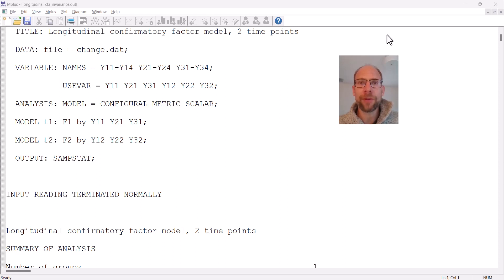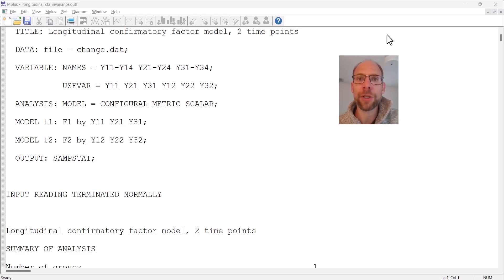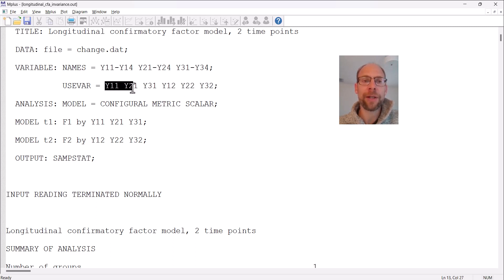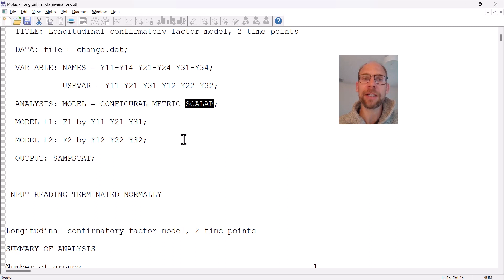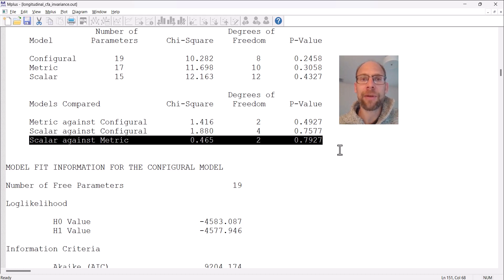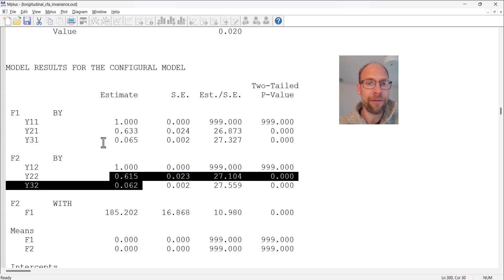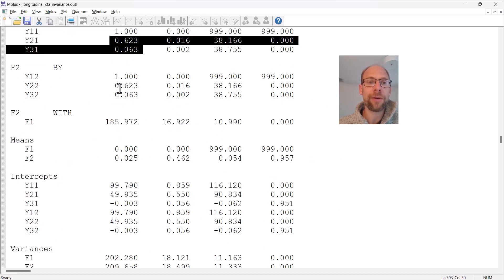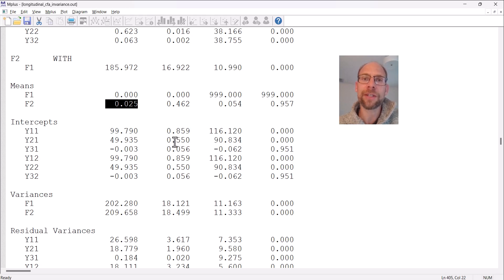Automated Longitudinal Invariance Testing in Mplus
QuantFish instructor and statistical consultant Dr. Christian Geiser shows how you can automate longitudinal measurement invariance testing in CFA in Mplus.